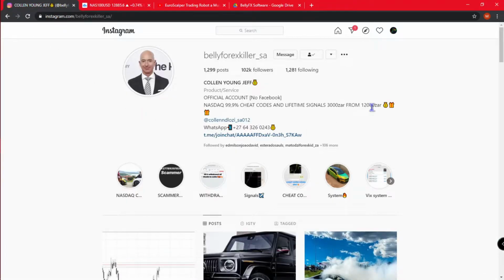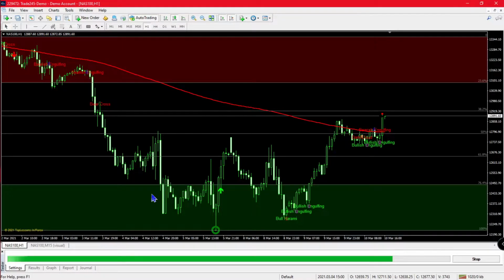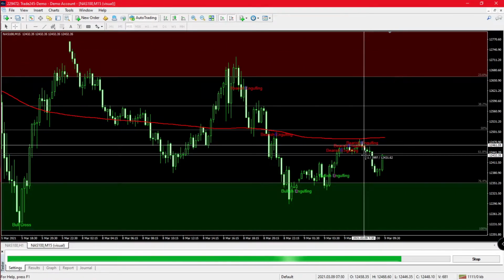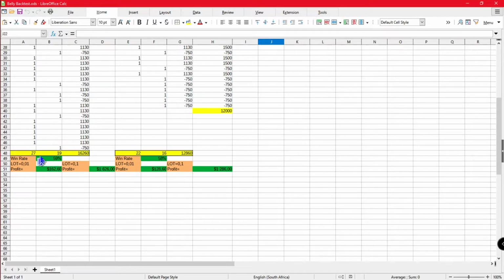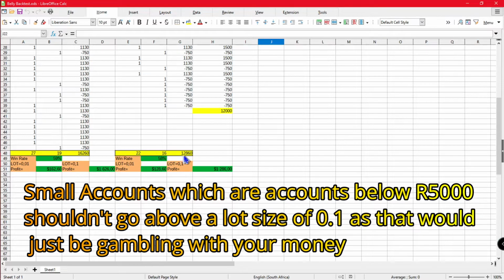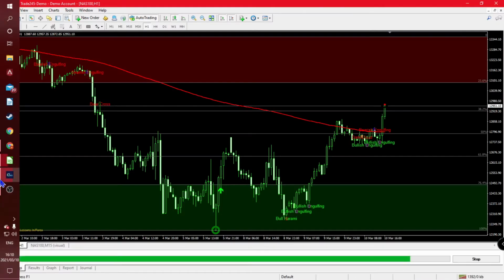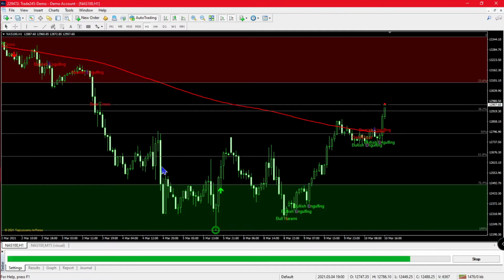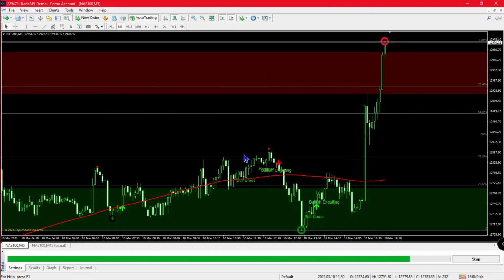Belly Forex Killer system Vs Redbillion+Free Strategy and Software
In this video we compare Belly FX to Redbillion and backtest 2 months using the Belly FX strategy as he explains in a telegram video tutorial. There is also some advice and a free strategy on how to use the system better

0:00-INTRO
0:45-Free Software
2:22-Explanation from Belly
3:20-Strategy
6:20-Belly Backtest
11:58-Belly VS Redbillion
12:38-Rating/10
14:15-END